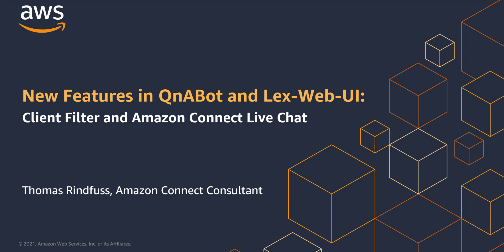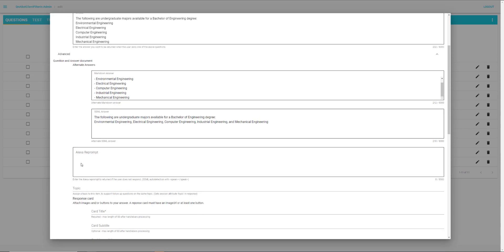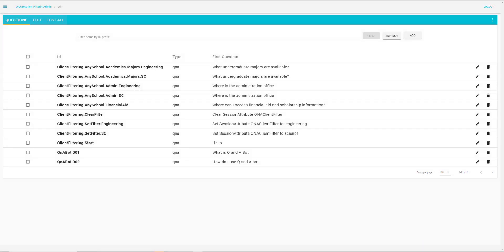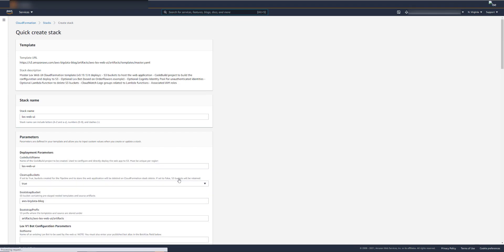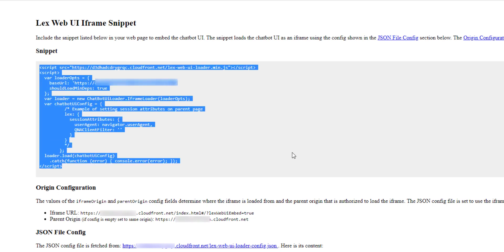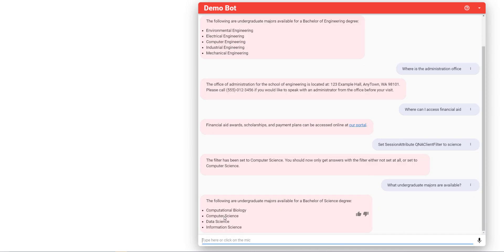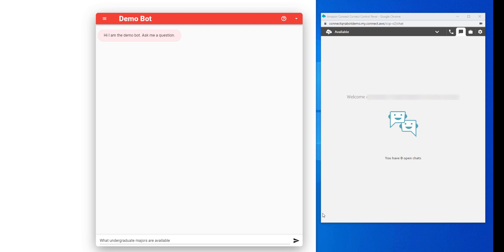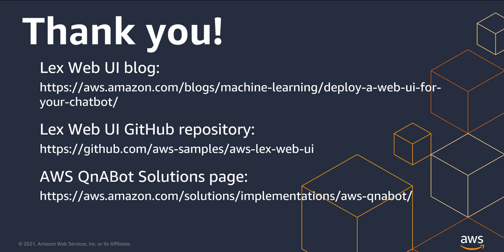QnABot Client Filter and Amazon Connect Live Chat | Amazon Web Services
This video demonstrates new features in QnABot 5.1 and Lex Web UI 0.19.1.
Client filtering lets you set a filter value for each question in QnABot. This allows you to keep questions for multiple departments/clients in a single QnABot instance and control which set of questions are active by sending in a client filter parameter.
Live chat is a new feature of Lex Web UI that lets you connect your chat widget to a live agent in Amazon Connect.